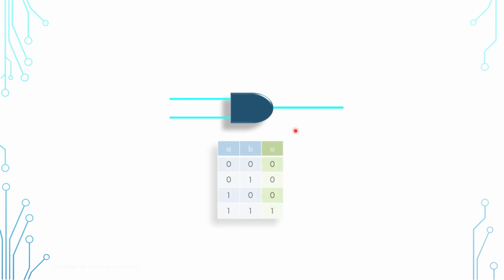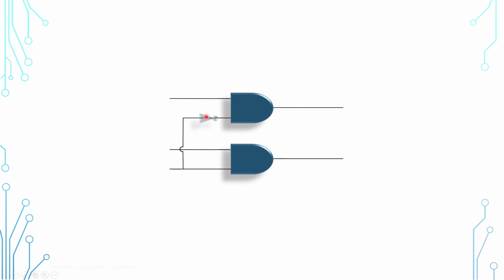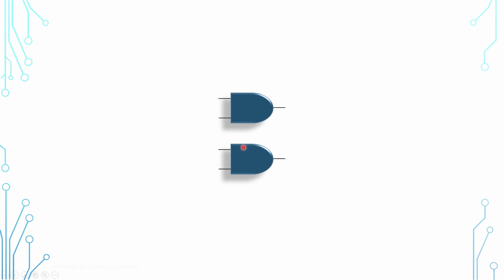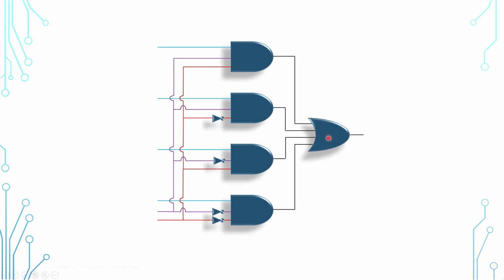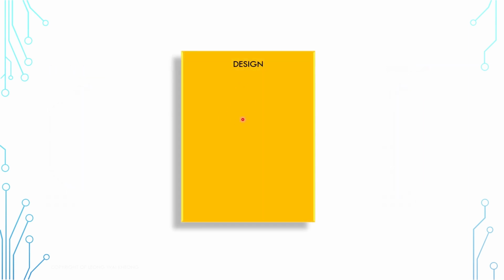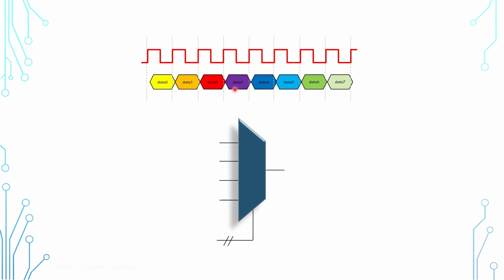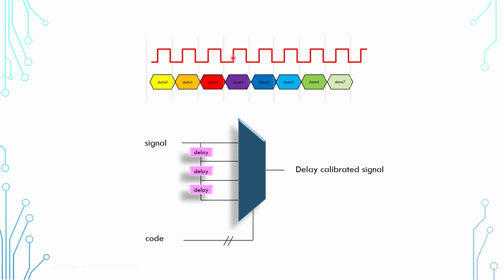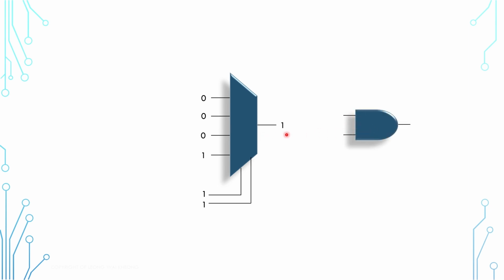Multiplexer and Demultiplexer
00:00 Introduction
00:20 AND gate as signal filter
01:19 Controlling multiple signal filters
01:36 Using NOT gate to enable one path but not the other
02:01 Controlling 4 data paths
02:48 Multiplexer
03:03 Demultiplexer
03:26 Example 1 - config status registers
04:21 Example 2 - calibration
05:07 Example 3 - programmable logic